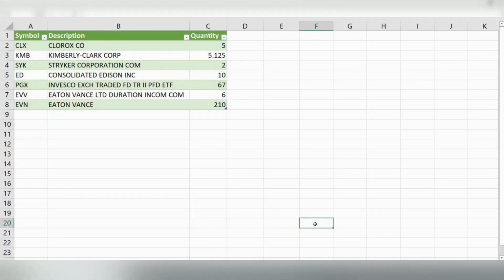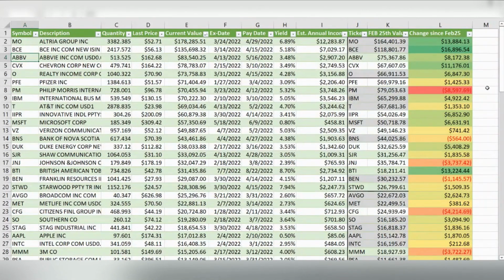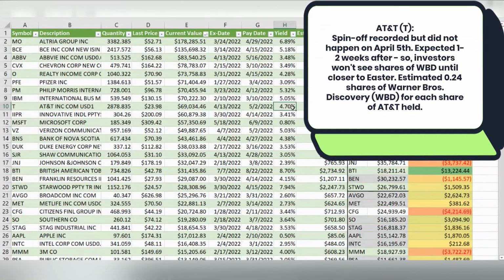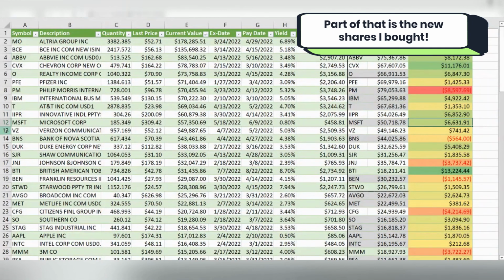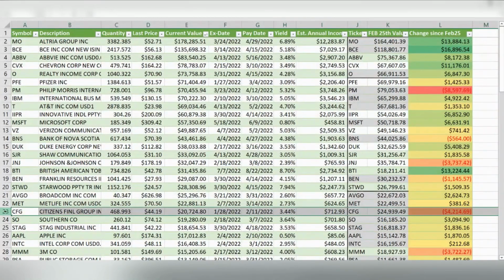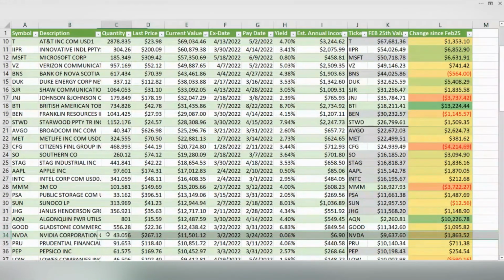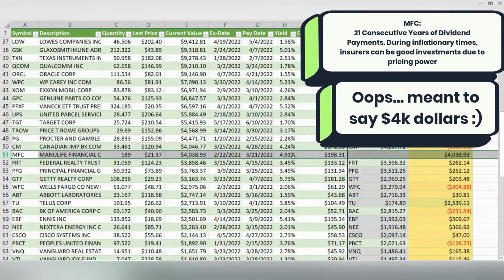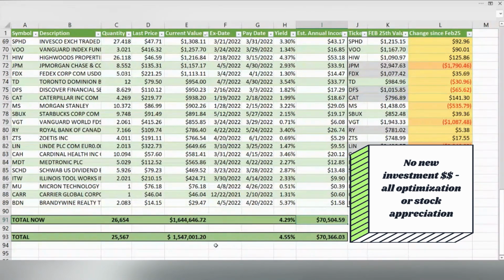Portfolio $100k INCREASE | In ONE MONTH | Over $70k Dividend Income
I’m up almost $100,000 since a month ago when I last reviewed my portfolio with you. This time, I’ll show you that $100k increase, how I’m mitigating the drop in AT&T yield on my total dividend income, which stocks I’ve been selling and buying, and at the end… I’ll tell you THE REASON why I show you all of this.

Thanks to Seeking Alpha for my Premium Plan!

🔎 Inspirational Resources
Link to 4-Hour Workweek
Link to Your Money or Your Life
Link to Rich Dad Poor Dad